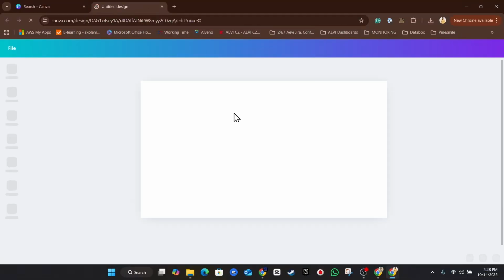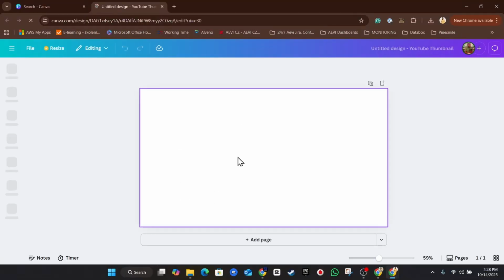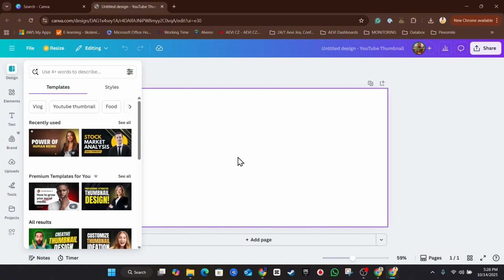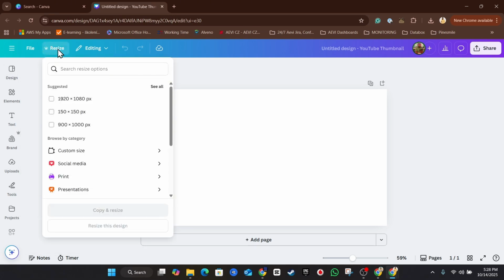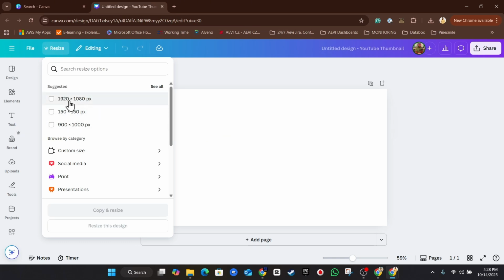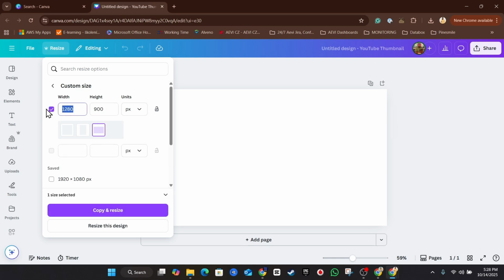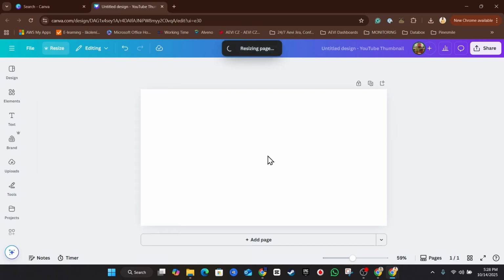How to Change Page Size in Canva (Step-by-Step Tutorial)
Want to resize your Canva design for any platform? 📏 In this step-by-step tutorial by Drew Tutorial, I’ll show you exactly how to change page size in Canva — whether you’re designing for YouTube, Instagram, posters, or presentations!

With Canva’s resize feature, you can quickly adjust your design dimensions, switch between formats, and keep everything perfectly aligned. Whether you’re using Canva Free or Canva Pro, I’ll walk you through both methods.

🔹 In this video, you’ll learn:

How to change the page size or dimensions in Canva

How to resize existing designs without losing elements

How to use “Resize” (Pro feature) and manual custom sizes

Tips to save multiple formats (YouTube, Instagram, Posters, etc.)

👉 Watch till the end to make sure your Canva page size is perfect for any design or platform!